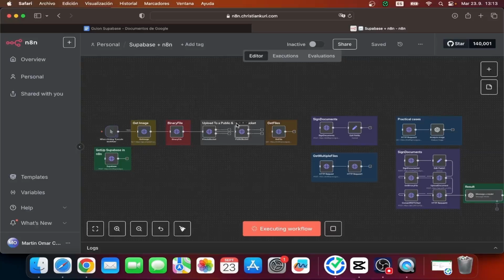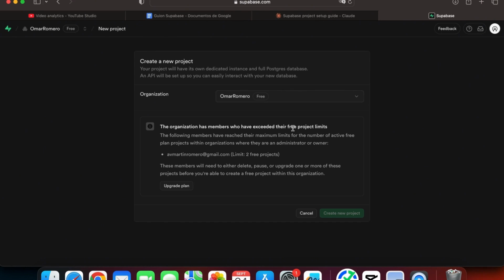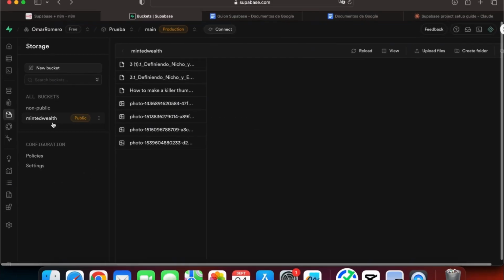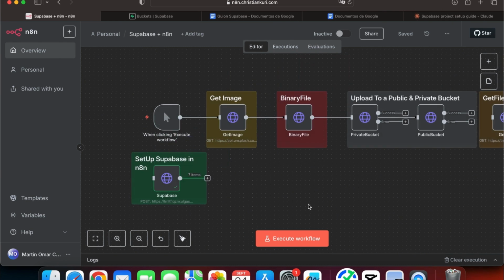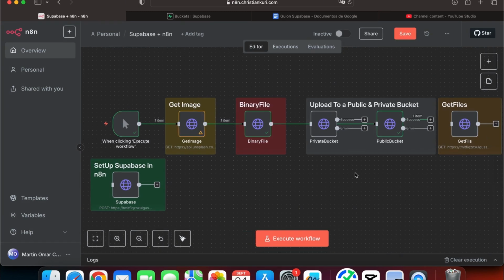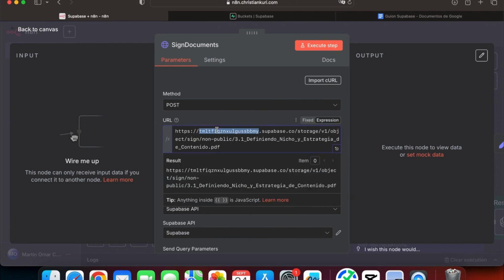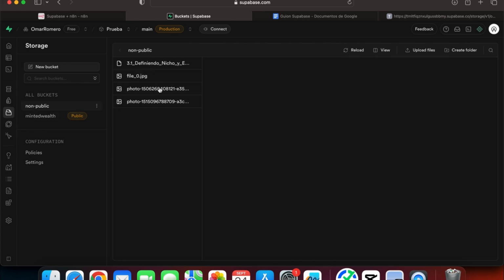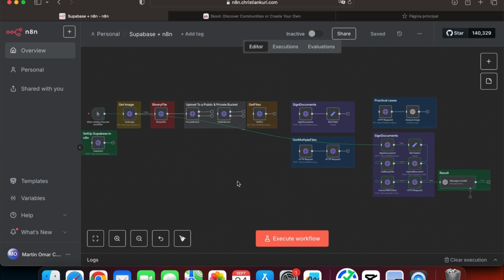3 Steps to Connect Supabase Storage to N8N (in 5 Minutes)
n8n automation tutorial to connect Supabase Storage to N8N for workflow automation, database automation and cloud storage integration. Perfect for youtube automation, no-code automation and building AI agents with n8n.

Learn how to integrate Supabase Storage with N8N in this step-by-step tutorial. This n8n workflow automation will help you store files, images, and data automatically using Supabase cloud storage. Great for content creators doing youtube automation, tiktok automation, instagram automation, and anyone building AI agents or no-code workflows with n8n.